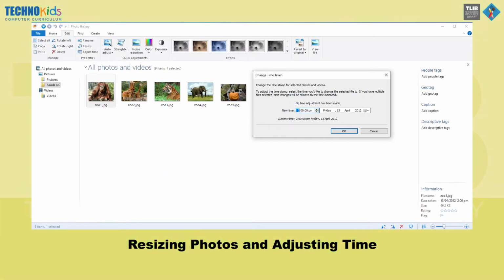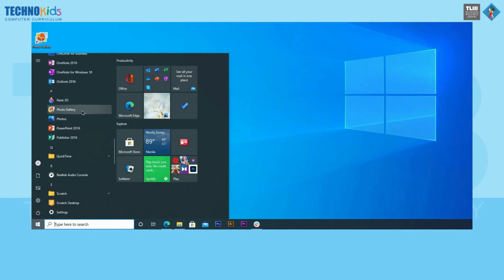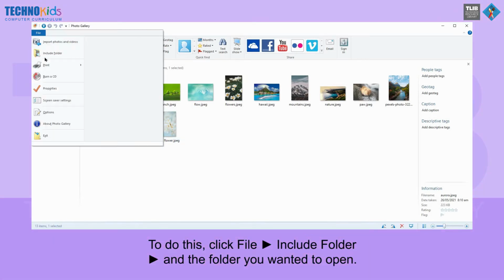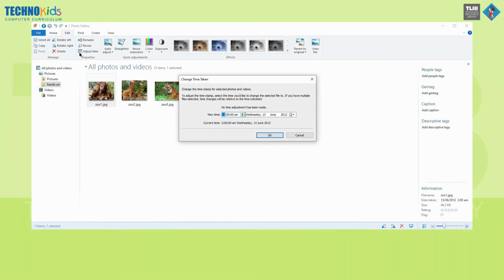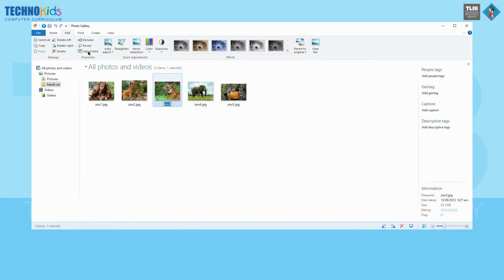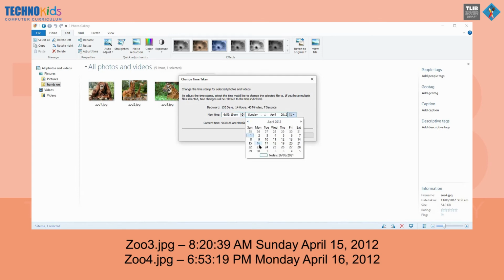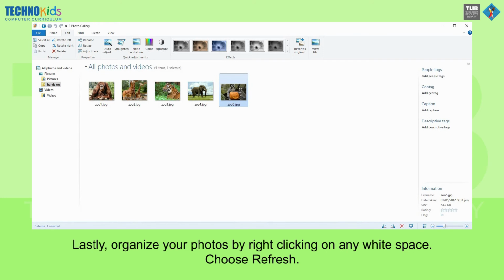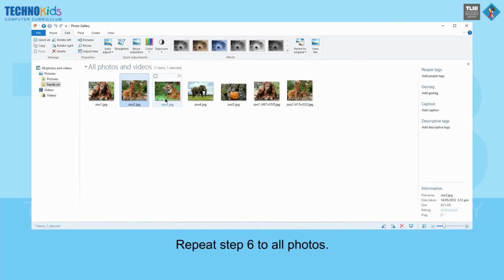TKPHIllustrator Q3M5 old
TechnoIllustrator

Resizing Photos and Adjusting Time

Skills:
By the end of the meeting, the learners should be able to:
► Resizing photos
► Adjusting time and date

-Objectives-
► Edit date and time stamps using the Adjust Time properties
► Select and resize photos
► Organize photos in proper dates